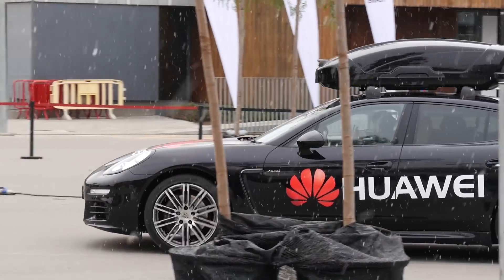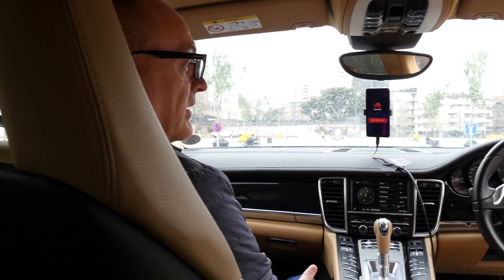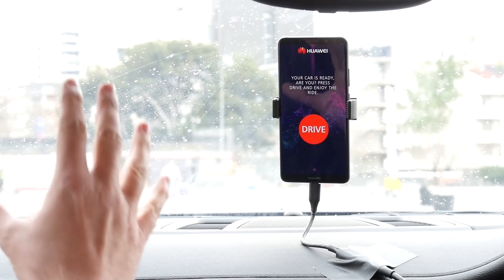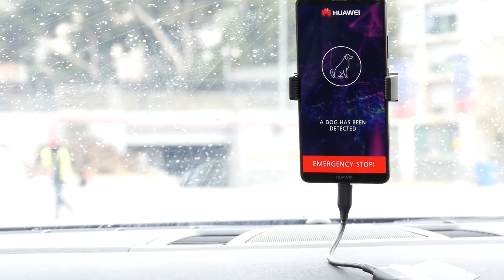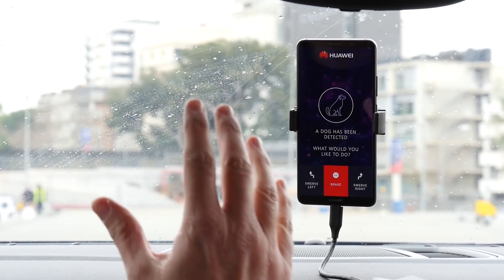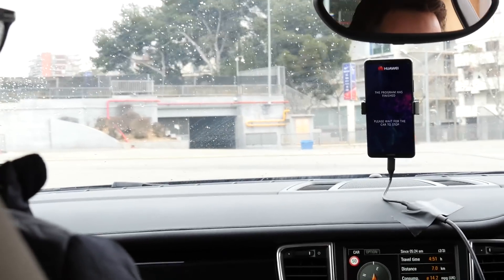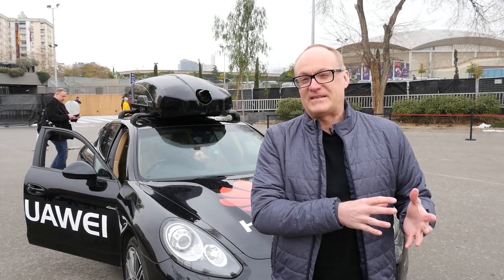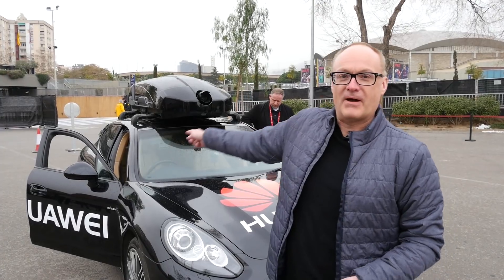Could a Smartphone's AI Be Your Next Driver? We Test Huawei Driverless Car Tech at MWC 2018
Can a smartphone really power a driverless car? At MWC 2018, we found the answer to this question is yes, provided the phone is adept at harnessing artificial intelligence. Huawei invited us along to a demonstration of Project Road Reader, which despite outward appearances isn’t the announcement of its intention to build an autonomous car; but a very visual and exciting way to show off the capabilities of its Kirin 970 processor and its Neural Processing Unit (NPU) inside the Mate 10 Pro phone.